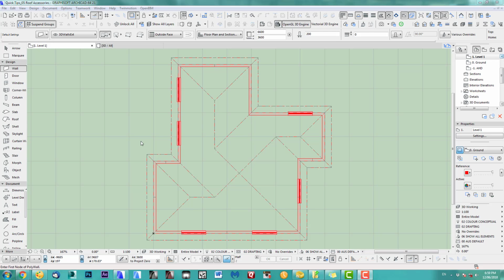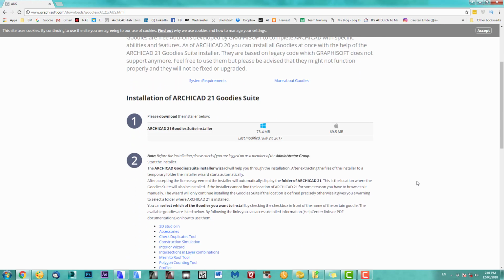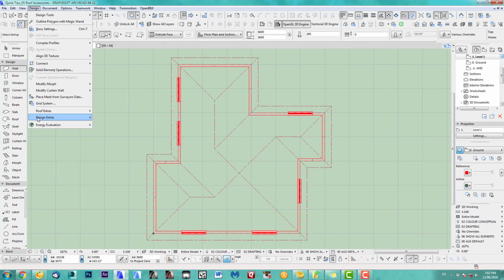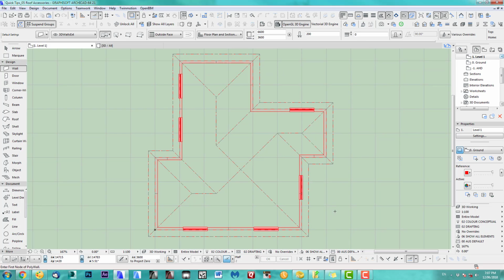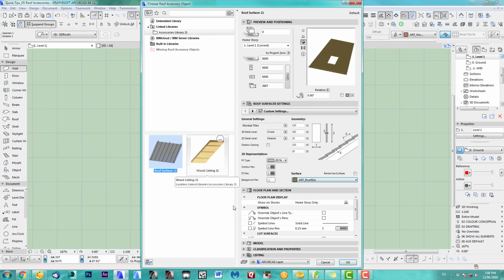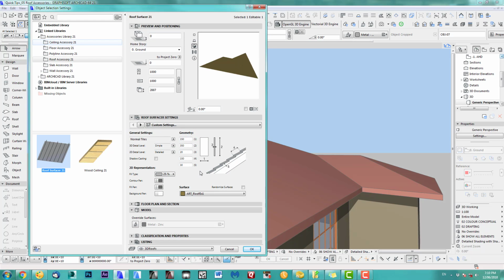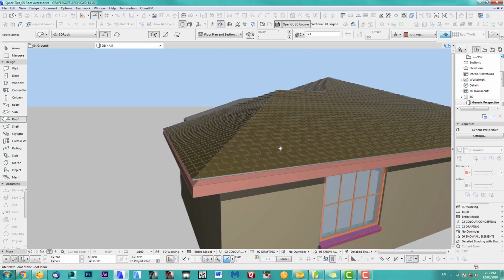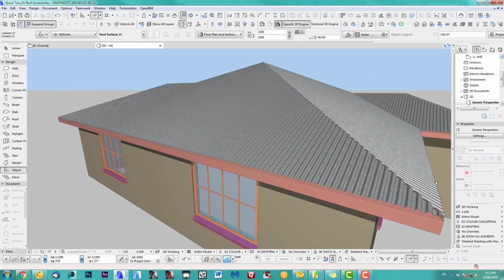How to create 3D roof tiles in ARCHICAD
- Ok let's talk about the tutorial